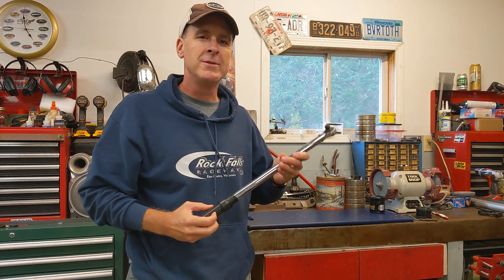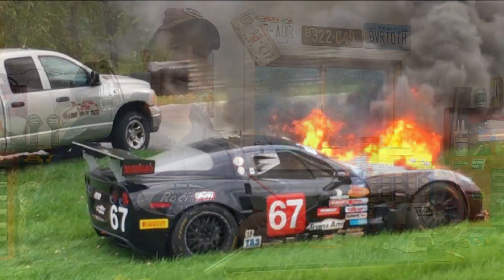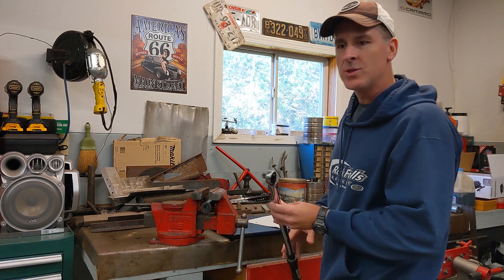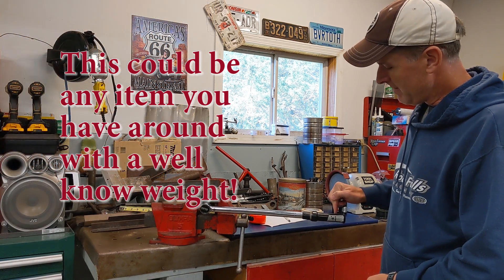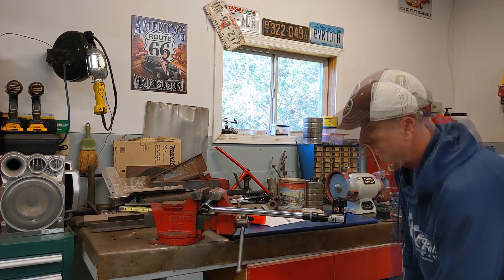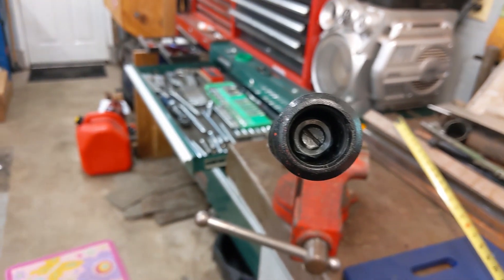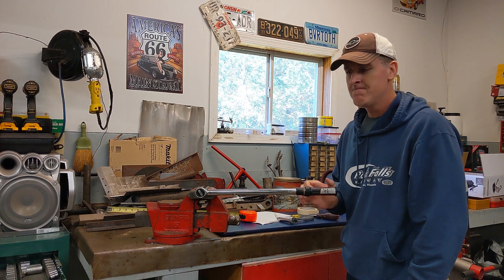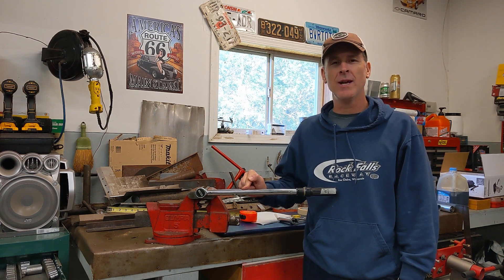Torque Wrench Accuracy - How to easily tell if yours is??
When you are tightening a bolt with your torque wrench, do you ever wonder how accurate yours is?  Here is a simple accurate way to dial your torque wrench in so that you can rely upon it for accurate bolt tightening.  I suggest performing this test a couple of times a year or anytime your torque wrench has been dropped.

🏁 The Ultimate C5/C6 Corvette POWER ADDER! 🏁

🔥 C5 TUNE-UP PARTS (Plugs, Wires, Techron & PCV Valve)🔥
1. AC Delco Spark Plug Wires
2. MSD Spark Plug Wires
3. NGK Copper 20k Mile Spark Plugs
4. C5 NGK Iridium 80k Mile Spark Plugs
5. Chevron Techron Fuel System Cleaner
6. PCV Valve
7. Mass Airflow Sensor (MAF) Cleaner

🔥🔥  SCANNER & TUNING PRODUCTS!  🔥🔥
1. Tuning Fundamentals - Engine Management/Advanced Tuning
2. BlueDriver (Level 1 Scan Tool)
3. Topdon AD600S (Level 2 Scan Tool)
4. Kingbolen K7 (Level 3 Scan Tool)
5. Autel MK900 (Level 4 Scan Tool)
6. HP TUNERS MPVI4 (Performance Tuner & Scanner)
7. AEM Wideband O2 Sensor

🔥🔥🔥C5 BRAKES 🔥🔥🔥
1. Motive Brake Bleeder
2. Mitivac Vacuum Pump & Fluid Extractor
3. PowerStop C5 Brake & Rotor Kit
4. AC Delco Master Cylinder C5
5. AC Delco Master Cylinder C6
6. DOT 3 Brake Fluid (Prestone)
7. DOT 4 Brake Fluid (Liqui Moly)
8. Brakleen Cleaner

  ⭐ C5 (& C6) SUSPENSION ⭐
1. MOOG Sway Bar End Links (C5 & C6)
2. C6 Z06 Shocks - (Many use as an an upgrade for all C5 & C6 Corvettes!)
3.  Bilstein B6 Shocks (C5 & C6)
* Front Shocks
**Rear Shocks
4. Bilstein B8 Shocks - C5 & C6 Front & Rear

⭐⭐ C5 LIGHTING  ⭐⭐
1. C5 NEW Amerilite Front Parking Light ASSEMBLIES (See Video on Channel!)
2. C5 Headlight Gear Repair Kit (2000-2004)
3. C5 Sylvania Silverstar Ultra High Beam
4. C5 Sylvania Silverstar Ultra Low Beam

⭐⭐⭐C5 & C6 Exhaust Systems⭐⭐⭐
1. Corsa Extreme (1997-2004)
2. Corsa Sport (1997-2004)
3. Weld On Tips for C5 (Must Cut & Weld)

🏁  OIL CHANGE!     🏁
1. MOBIL-1 5w-30 (2-Pack, 10 Quarts)
2. FRAM Ultra Synthetic Filter XG3506 (LS1, 2 & 6)
3. FRAM Ultra Synthetic Filter XG10060 (LS3 & LS7)
4. WIX 54210XP (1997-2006 - LS1,2 & 6)
5. WIX 57060XP (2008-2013 - LS3 & LS7)

1. Battery Tender Junior (I've had mine for 8 years!)
2. Loctite (Blue)
3. Permatex Ultra BLACK RTV
4. Black Nitrile Gloves
5. Innova Auto-Ranging Multi-Meter
6. 3-Ton Low Profile Floor Jack
7. 3-Ton Jack Stands
8. Rubber C5/C6 Jacking Pucks
9. Aluminum C5/C6 Jacking Pucks
10. TEKTON 3/8 Drive Torque Wrench
11. Craftsman 1/2 Drive Torque Wrench 250 lb/Ft
12. OTC Compression Tester
13. OTC Fuel Pressure Tester

🏁 🏁🏁 GARAGE BANNERS 🏁 🏁🏁
*C5 Corvette Garage BANNER
**C6 Corvette Garage Banner

💺 Amazon C5/C6 Seats
A lot of Seat for a Little Money!

➡️➡️C5 BELTS and TENSIONERS 🛒🛒
1. Gates Main Belt (PS, WP, ALT)
2. AC Delco Gold Belt (Air Cond)
3. AC Delco Gold Main Tensioner
4. AC Delco Gold AC Belt Tensioner

Toys